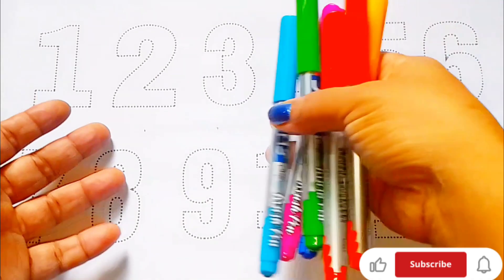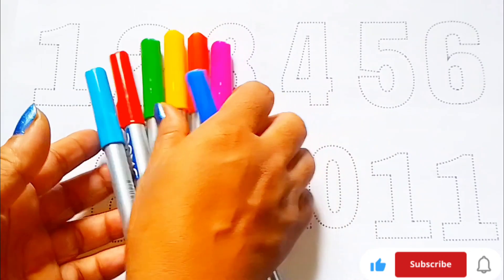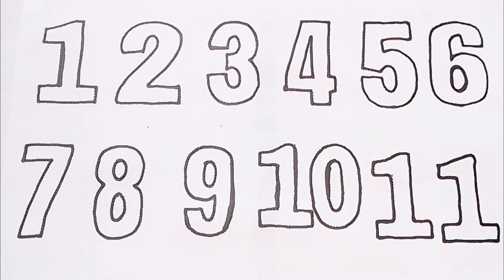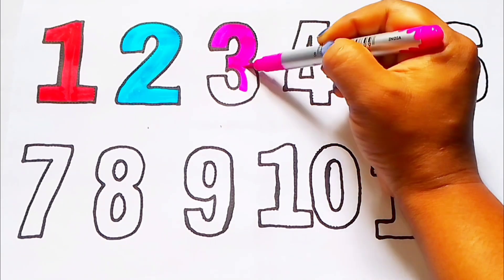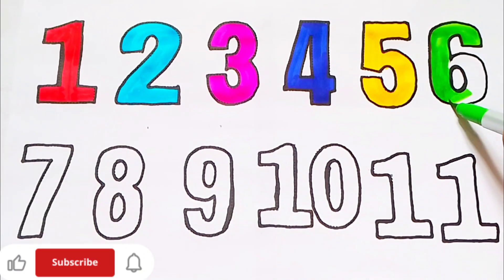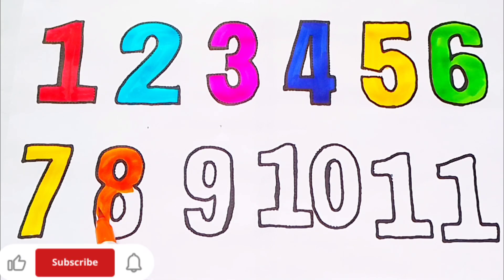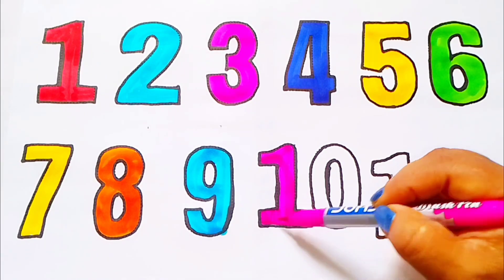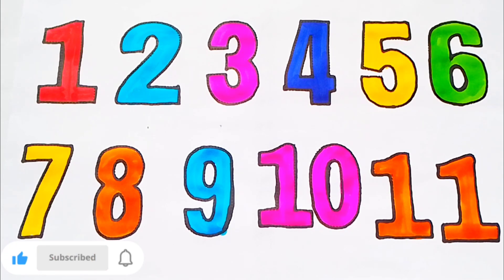123 Numbers | 1234 Number Names | 1 To 20 Numbers Song | 12345 learning for kids | Counting Numbers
123 Numbers | 1234 Number Names | 1 To 20 Numbers Song | 12345 learning for kids | Counting Numbers

Your Query :

learn numbers
learn numbers
learn colours
learn to count
123 counting
Rhyme
counting
1234
123 spelling
rhymes
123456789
2-100 counting
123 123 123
1-100
number
Number
Alphabets
alphabets
o n e
1 se 100 tak
123 counting numbers
how to learn counting for kids
123 spelling song
number song 1-50
learn numbers
counting objects 1-10
number song
learn colours name
learn colors
toddlers name
learn to count
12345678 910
nursery rhymes
learn to learn name
1234 counting kids
spelling
writing and reading
hand writing
alphabets writing
number writing